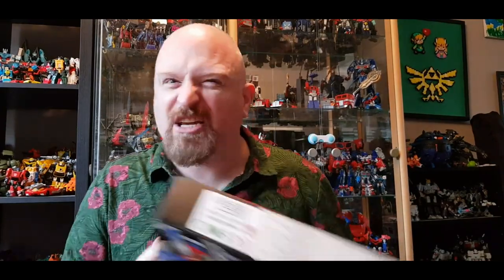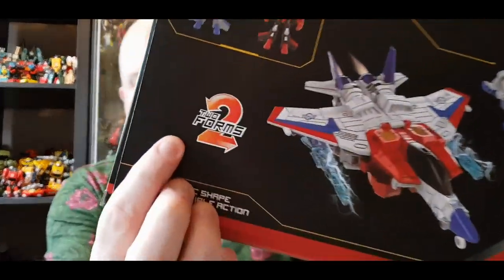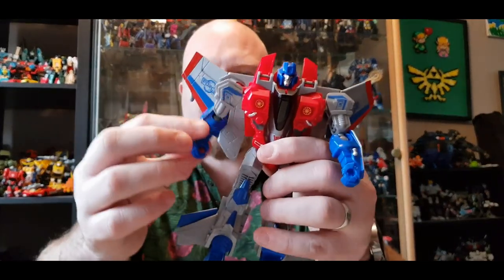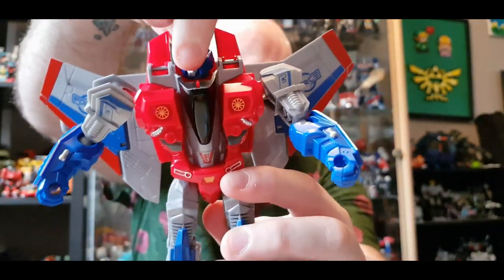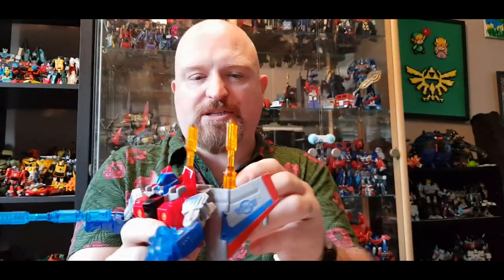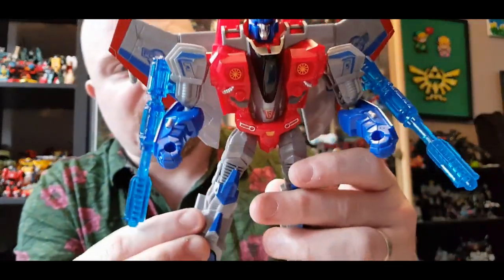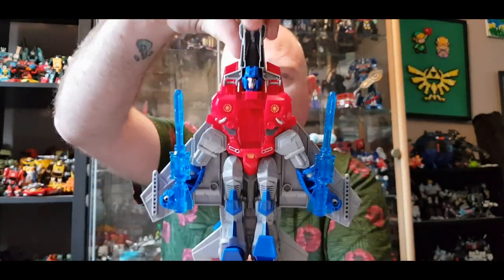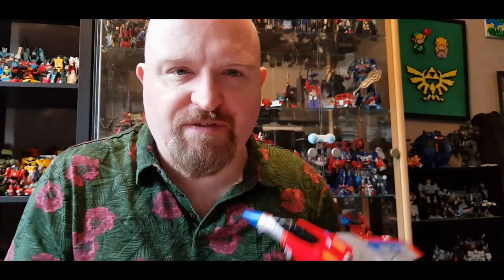XINLEXUAN COVERTION (KO Cyber Battalion Starscream)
A cheap ko from TKmaxx thats really worth a look!